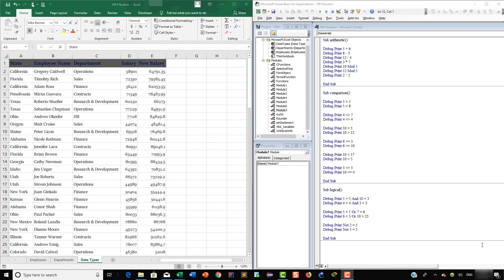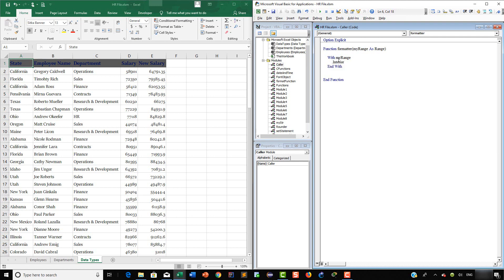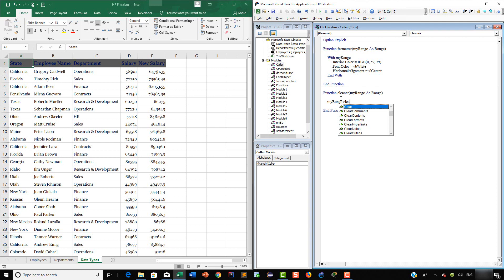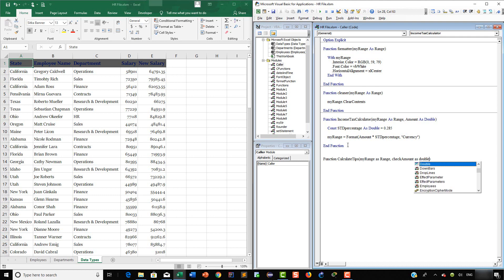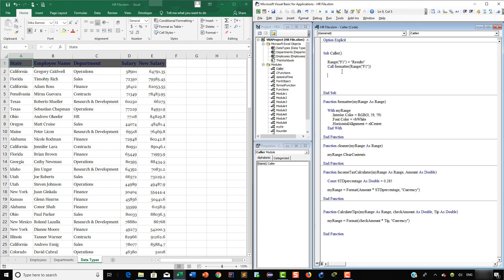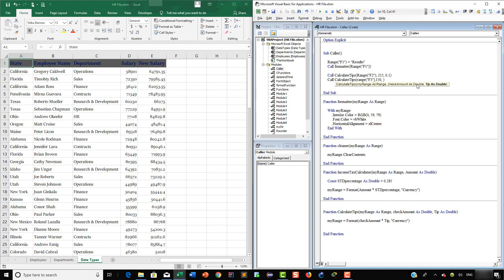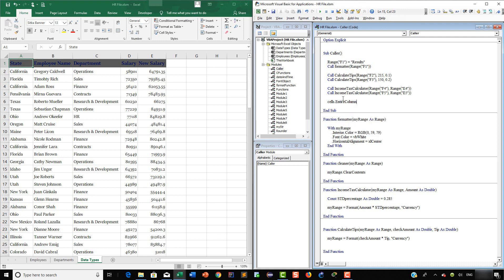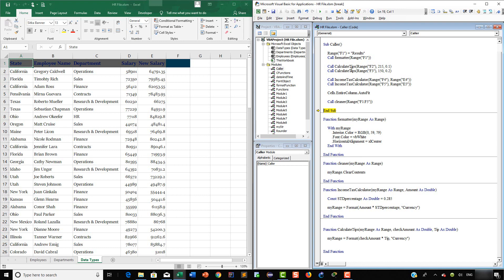Learning Excel VBA: How to use the Call Statement In excel VBA to call Functions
Excel VBA for beginners! an easy way to learn how to use the Call Statement in Excel VBA.

This is one of multiple lessons included in my Excel VBA course on Udemy. To take the full course on Udemy, click on the following

By taking this course on Udemy, you will gain knowledge on the following:

How to:
1.  Create dynamic code in your automations.
2.  Become more efficient and get more time to focus on other assignments as you will be able to execute complex tasks in a single click.
3.  Create Pivot Tables programmatically.
4.  Create Pivot Charts programmatically.
5.  Use methods such as: Replace, Sort, Remove Duplicates, AutoFilter and Find in Excel VBA to dynamically find columns names, rather than fixed column positions in a data set.
6.  Easily Automate Microsoft Word from Excel and Integrate your Excel data into your Word Automation.
7.  Use Excel VBA Dictionaries
8.  Use ArrayLists to improve the efficiency of your codes.
9.  Use  If statements, Nested If statements, Else and ElseIf  Statement in Excel VBA.
10.  Use Excel VBA loops, including: While Loop, Do While Loop, For Next Loop and For Each Loop.
11. Use advanced decision making logics along with Excel VBA Loops to create advanced and flexible codes in Excel VBA.
12.  Master the debugging process of an Excel VBA application to understand what your code does and how it does it.